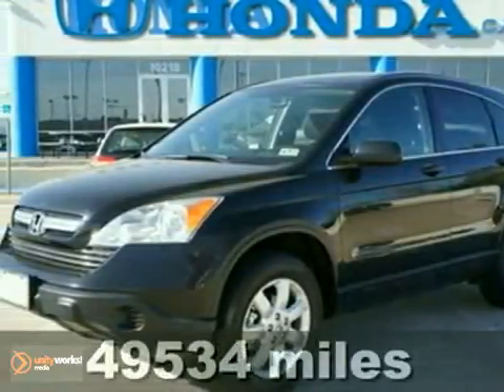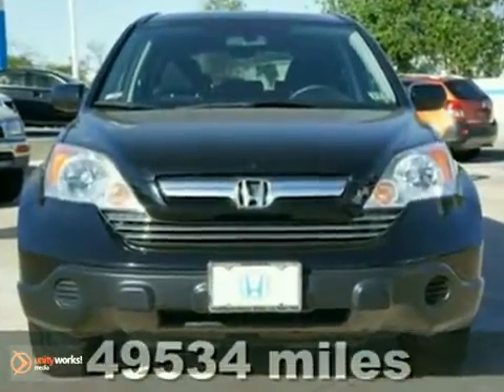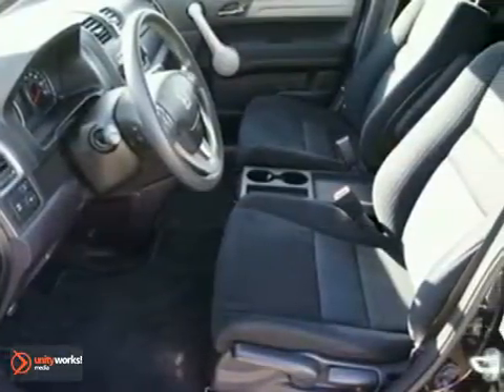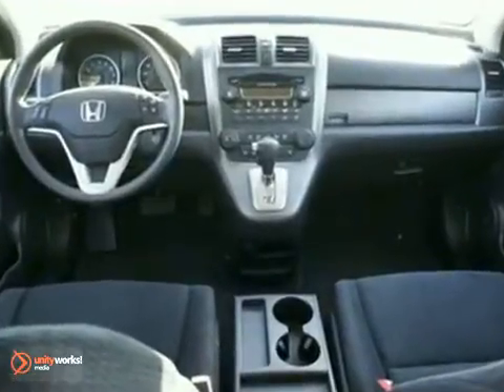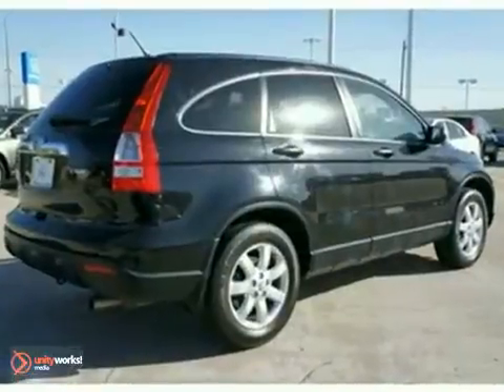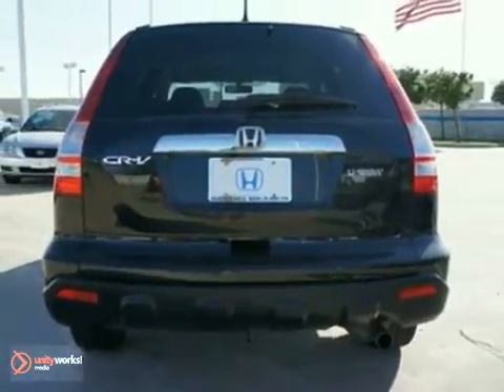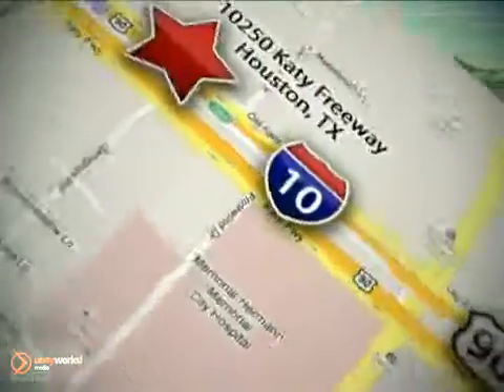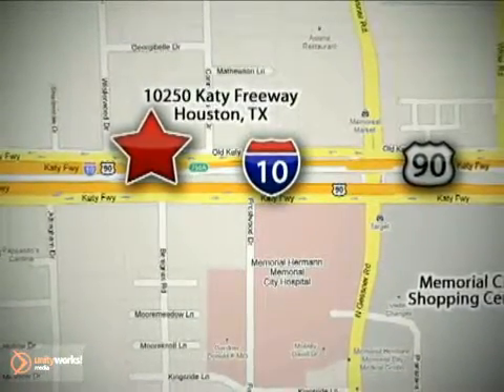2007 Honda CR-V 7C078868 in Houston TX Katy, TX 77043 SOLD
SOLD - If you are looking for real value on a great used car, Spring Branch Honda invites you to come in and test drive this 2007 Honda CR-V, stock# 7C078868. We are conveniently located near Houston TX Katy, TX and known for our great selection, reliability and quality. Come take a look at this 2007 Honda CR-V today.

10250 Old Katy Road
Houston TX Katy TX, 77043

AM-FM-6-Disc In-Dash Audio System, Power moonroof, and 17 Alloy. Hurry and take advantage now!! STOP!! Read this!! Great MPG!! Don't pay too much for the gorgeous SUV you want...Come on down and take a look at this fantastic 2007 Honda CR-V. This CR-V will save you cash at the pumps with its fuel efficient 2.4L engine. Edmunds.Com called it ...remarkably nimble by compact SUV standards, thanks to a relatively firm suspension and sharp steering with excellent road feel. Braking performance is top-notch as well... Honda Certified Pre-Owned means you not only get the reassurance of a 12mo-12,000 mile limited warranty, but also up to a 7yr-100k mile powertrain warranty, a 150-point inspection-reconditioning, and and a complete CARFAX vehicle history report. - AM-FM -